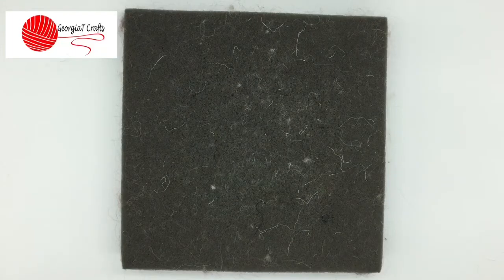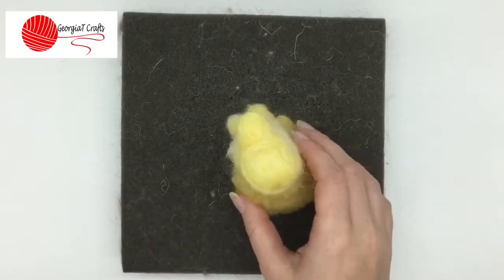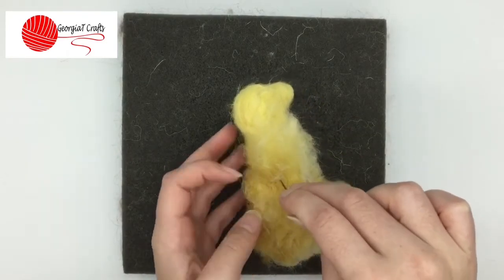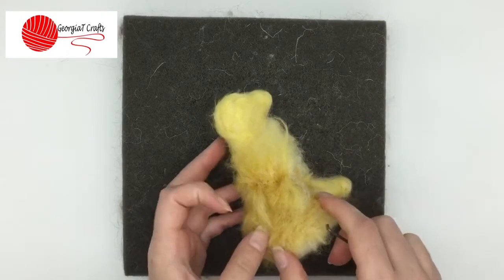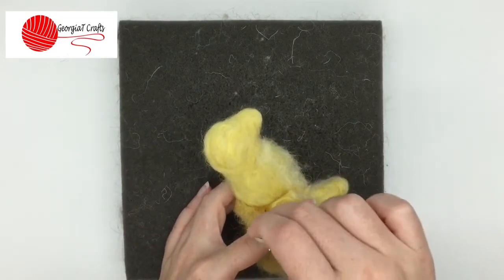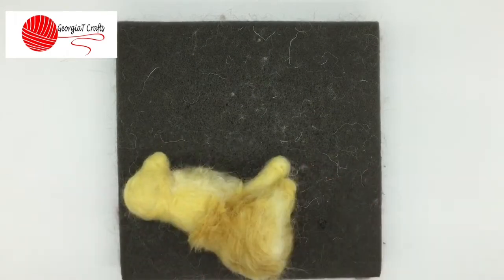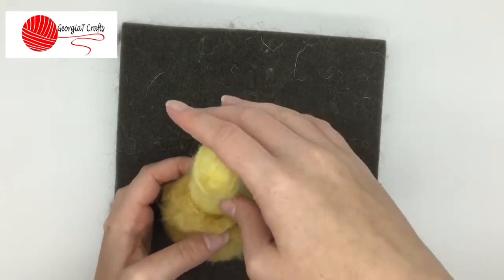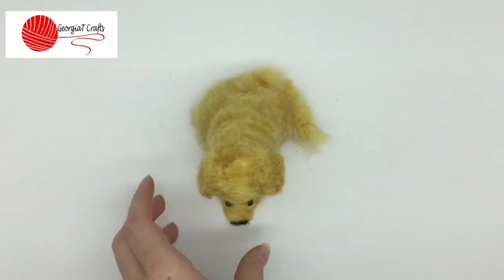Beginners Guide to Felting: How to Needle Felt Fur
Watch this video to learn how to felt fur when making needle felted animals!